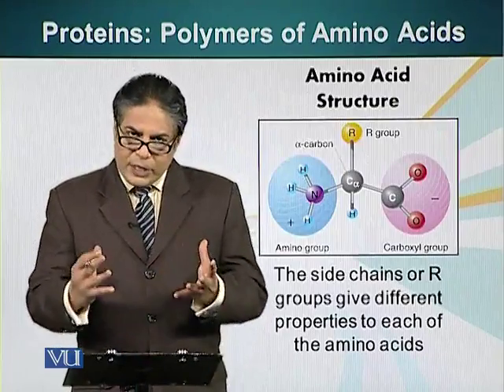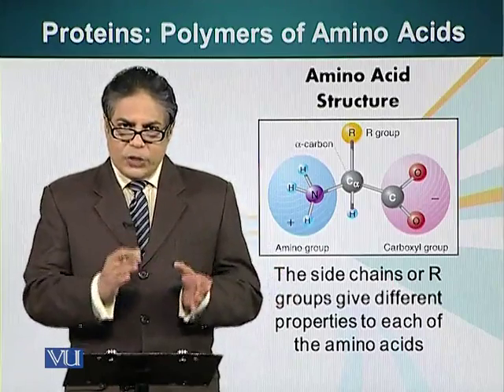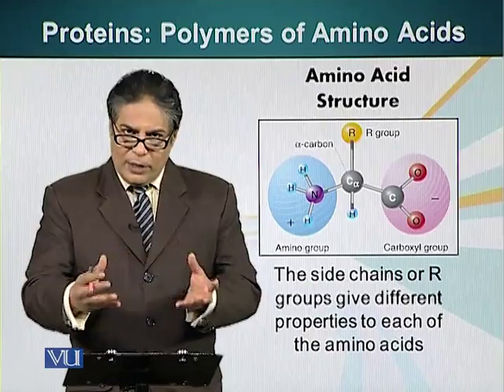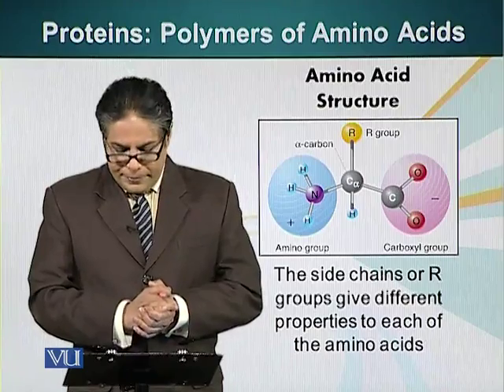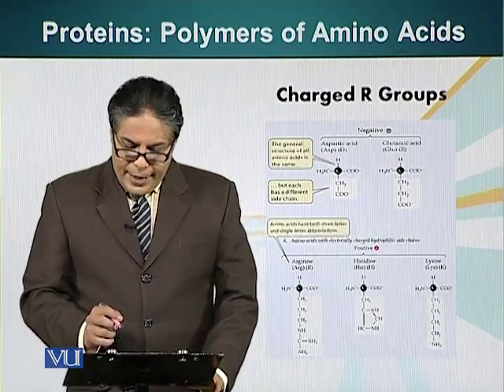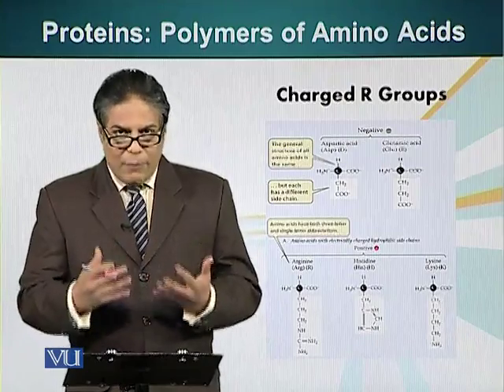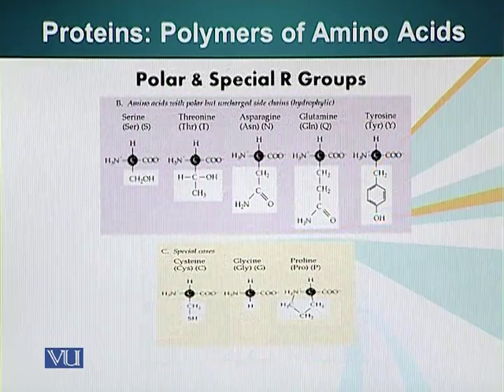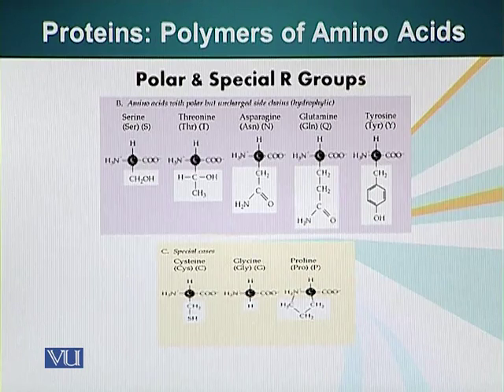BIO201_Topic004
Topic: 04